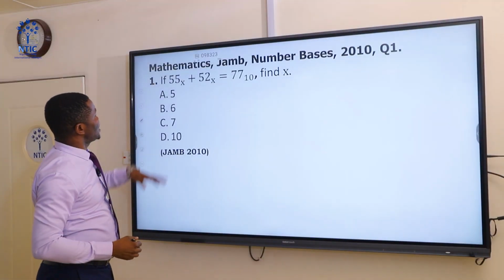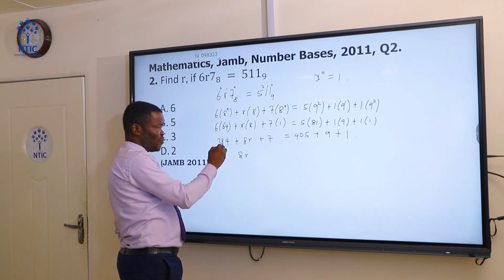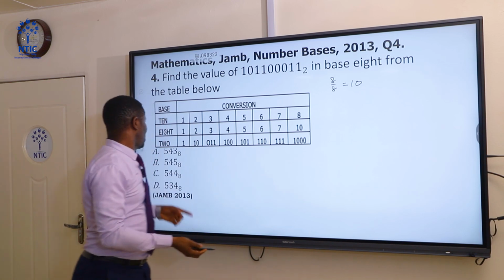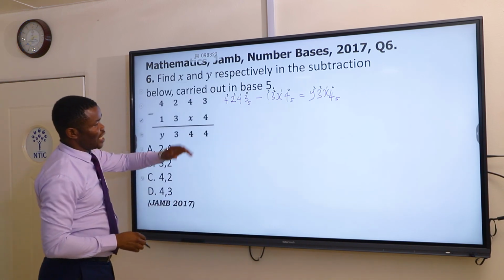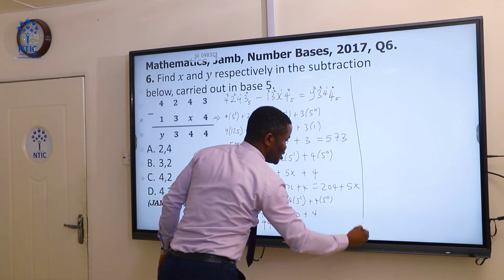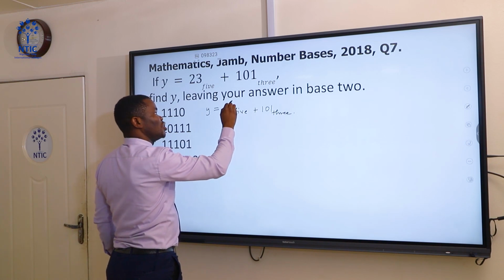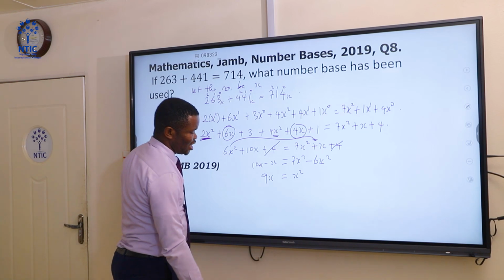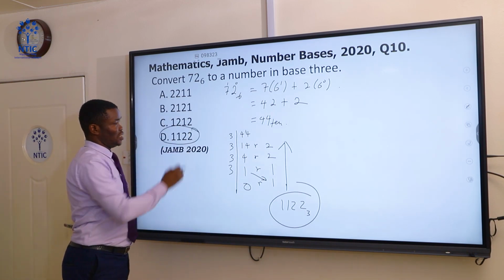JAMB 2010-2020 MATH Questions on Number Bases 1 to 10 - NTIC Online Class